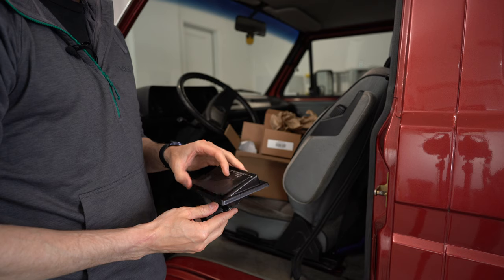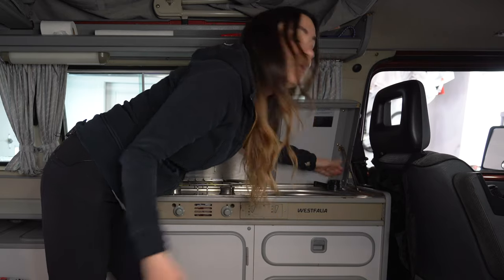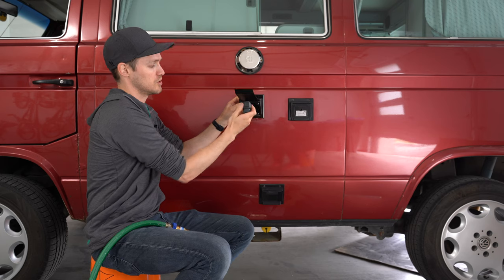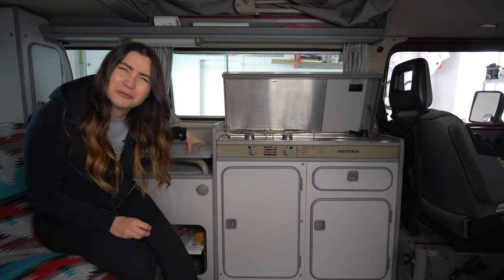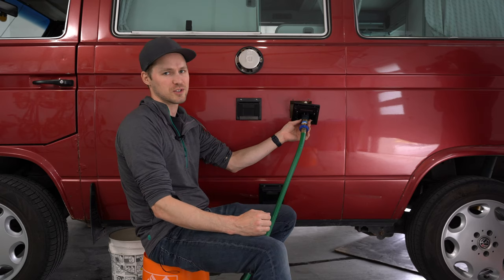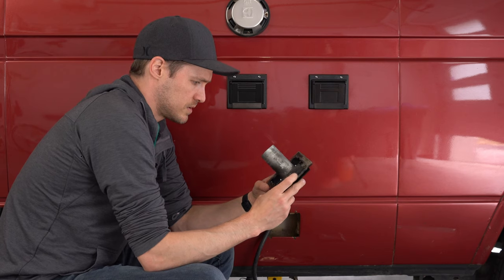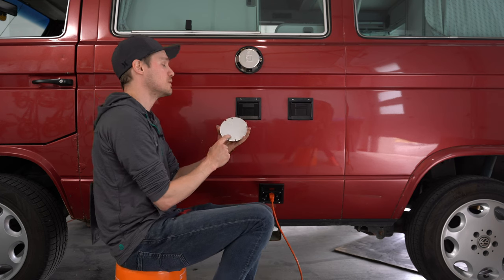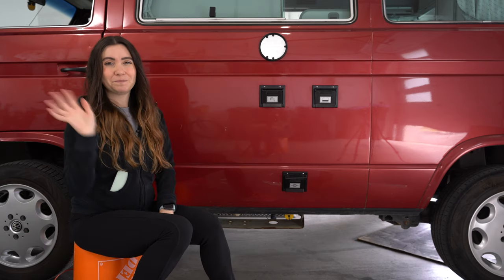Westfalia Upgrade! GoWesty Hook-up Box Install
DIY install of the GoWesty Hook-up Boxes for Westfalia Vanagons. How they work and what do they do?

The MAIN camera I use